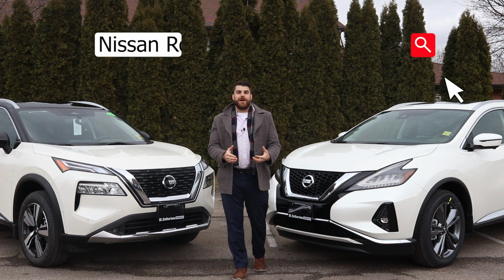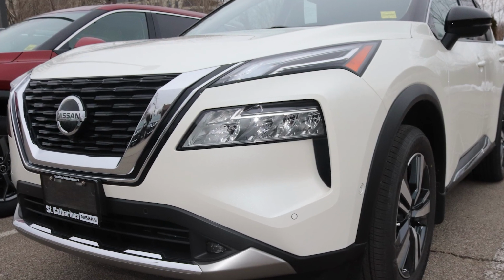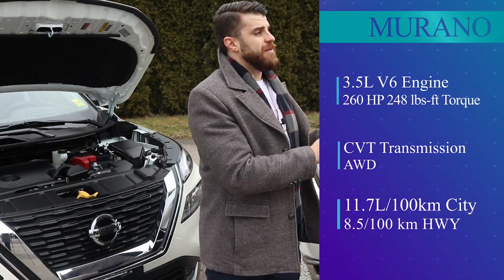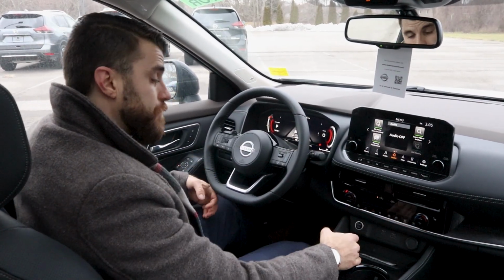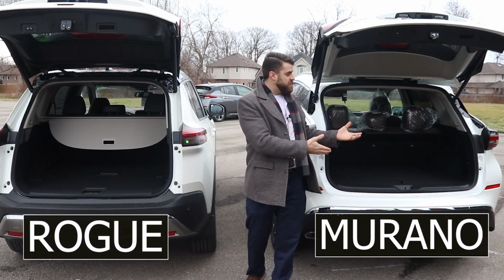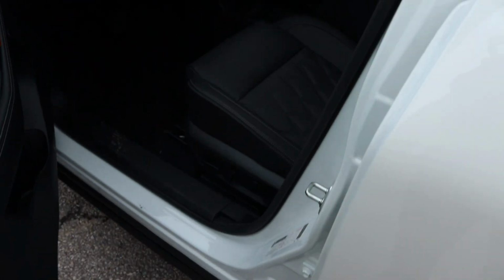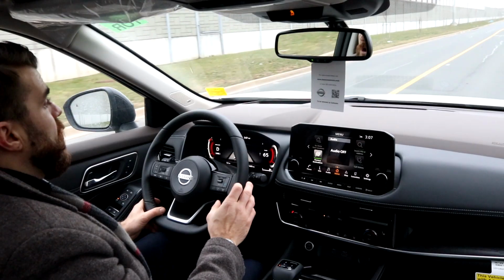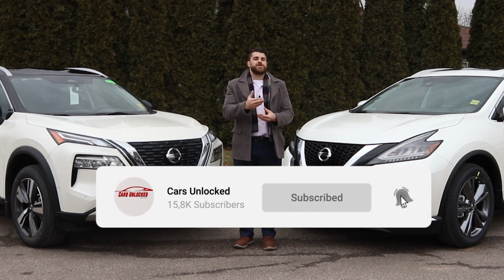Nissan Rogue vs Nissan Murano Which one should you buy?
Not sure the difference between Nissan's top selling crossovers? In this video I will compare and contrast the 2021 Nissan Rogue and the 2021 Nissan Murano to determine which one should you buy?